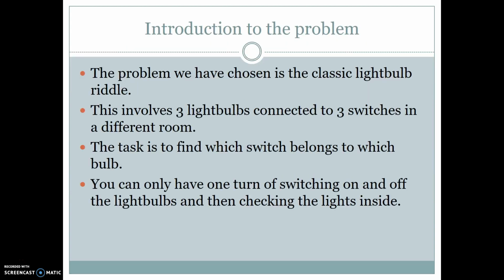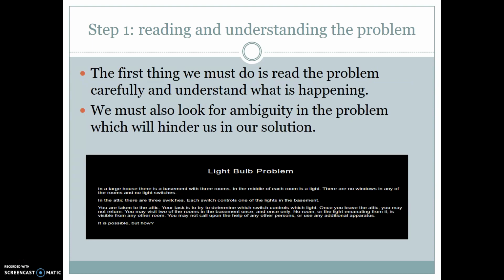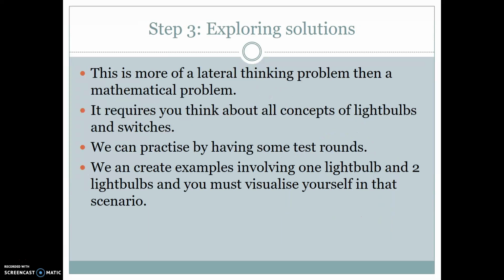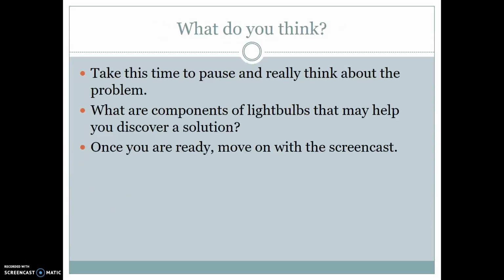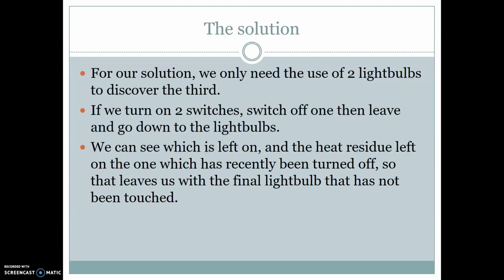screencast Group 120 CA172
Group 120's screencast for CA172